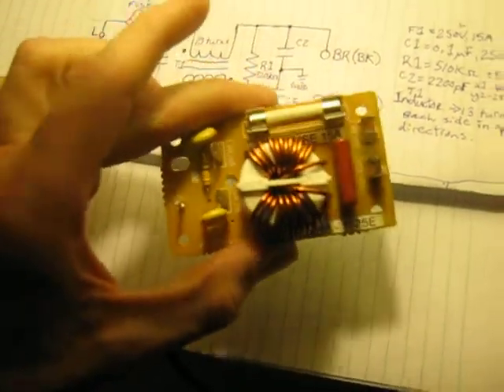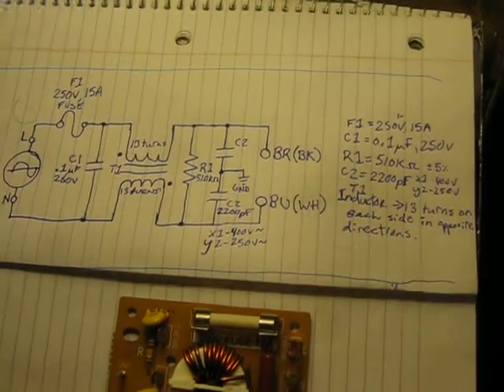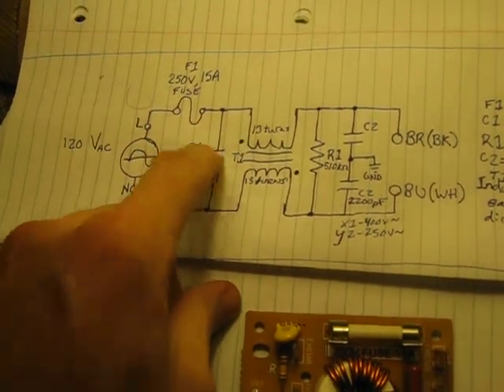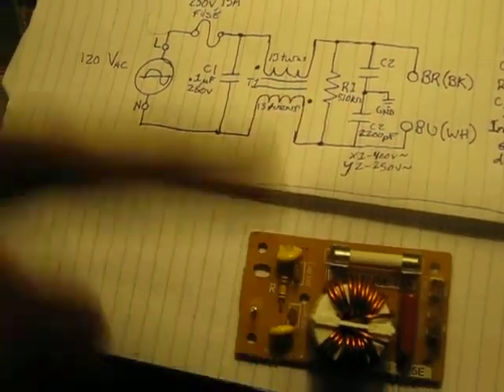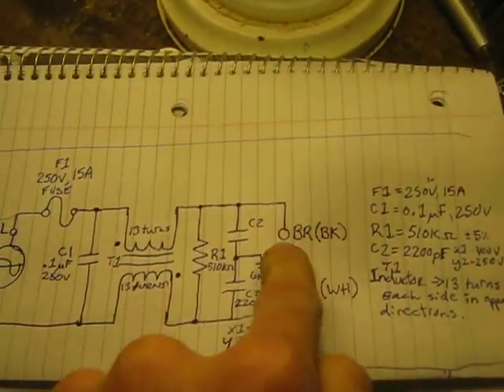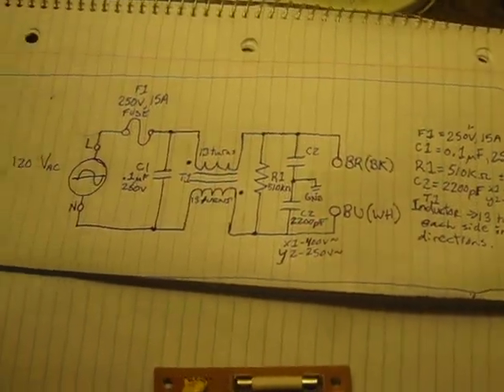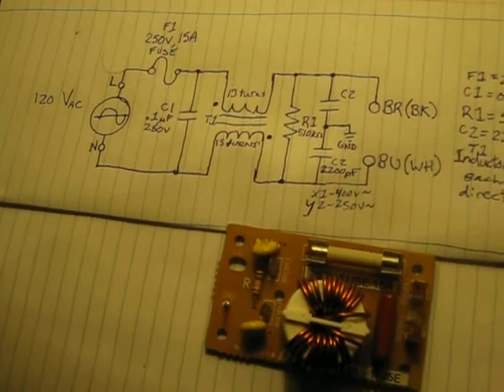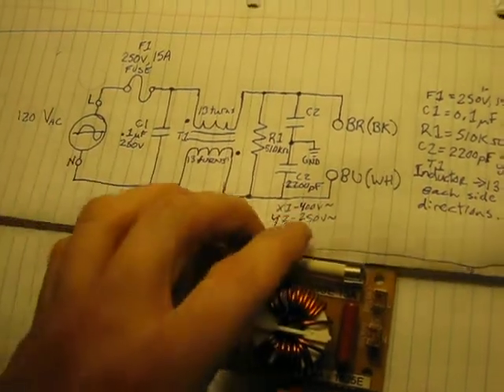Mystery Circuit from a microwave! What does it do??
This is a circuit board I got out of an old microwave.  I'm not sure of the purpose of this circuit but it looks like it's some sort of filter.. I'd love to hear from anyone who knows what this circuit does!  I've drawn out the schematic with the values of the components and everything.. so it should be pretty easy for somebody to figure it out!